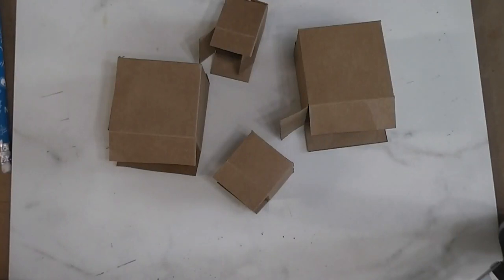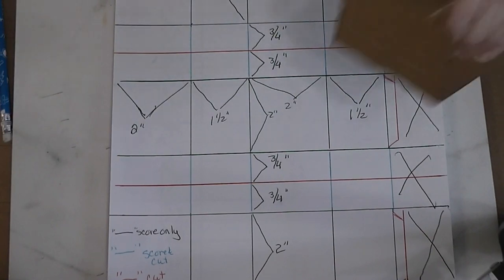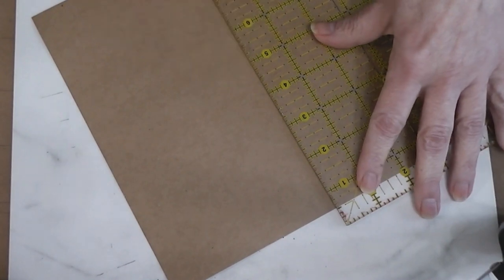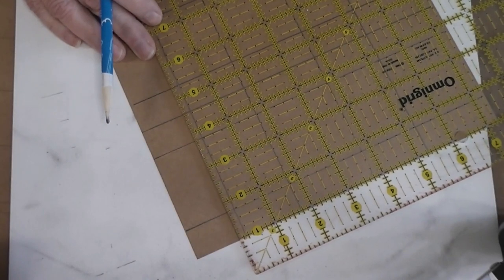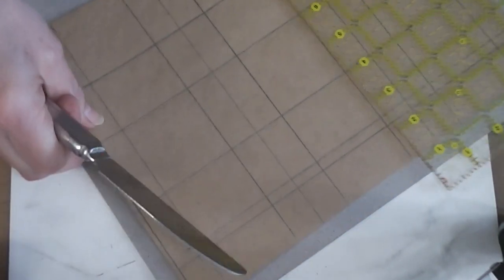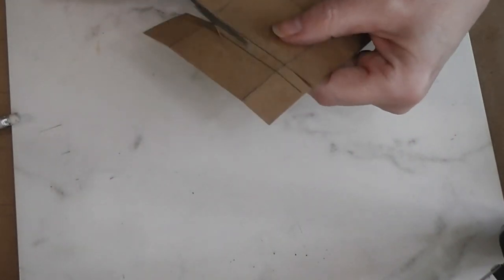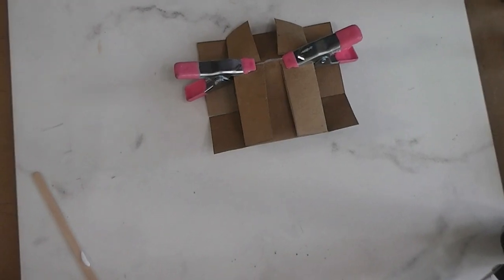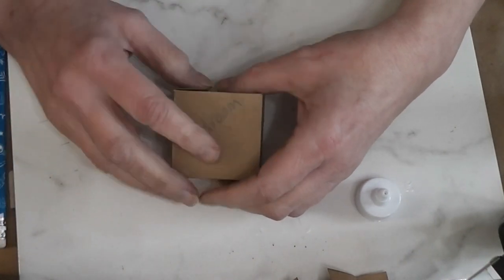Dollhouse Miniature Moving Boxes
Join me today as I show you how to make some miniature moving boxes to use in your dollhouse.